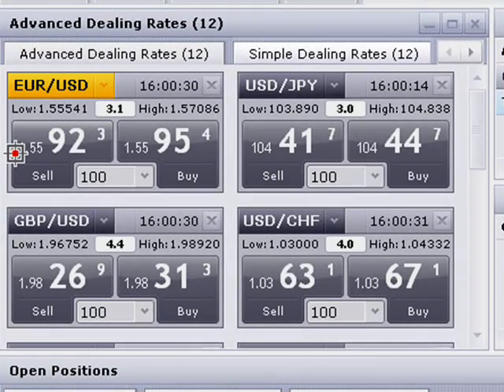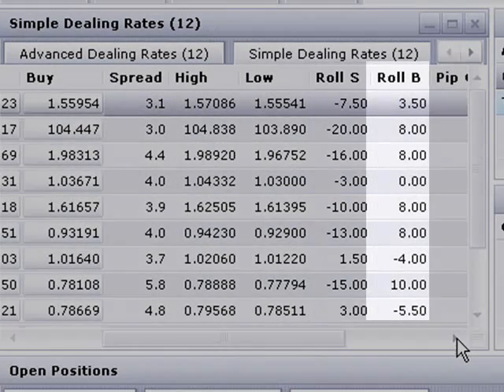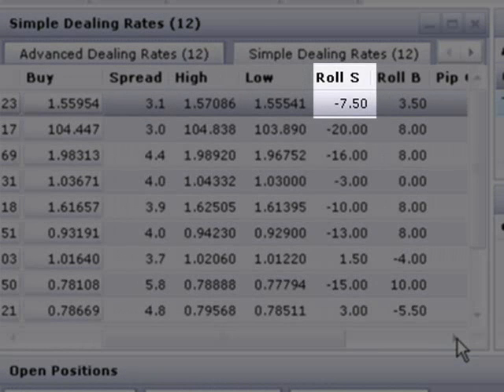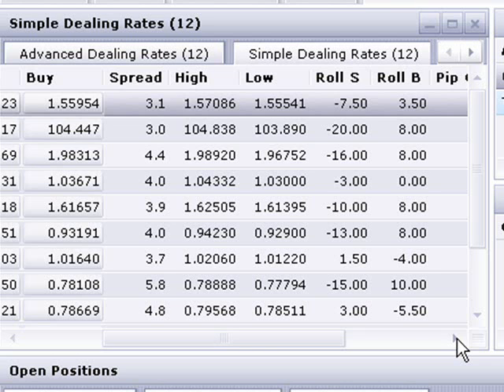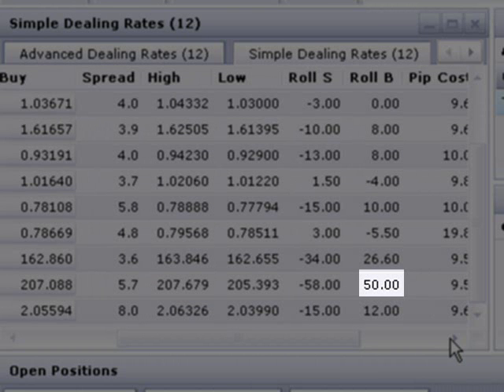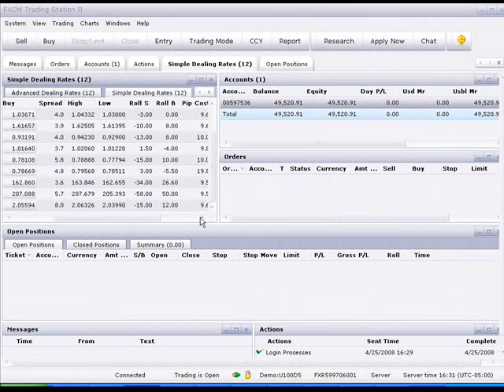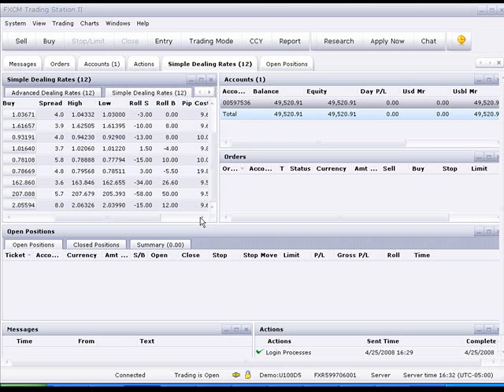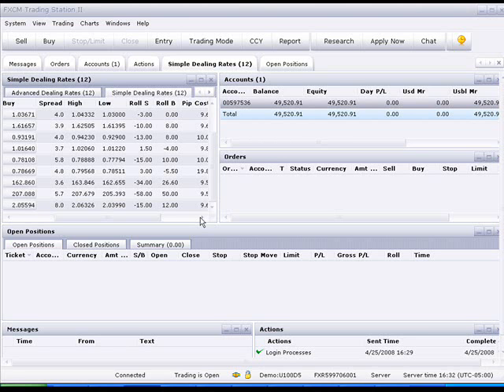102. How Rollover Works in Forex Trading Part 2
The second lesson of two on what rollover is and how it works for traders of the forex market who hold trading positions overnight.